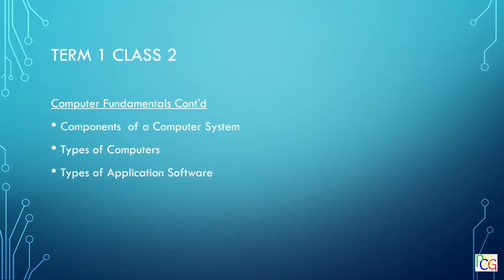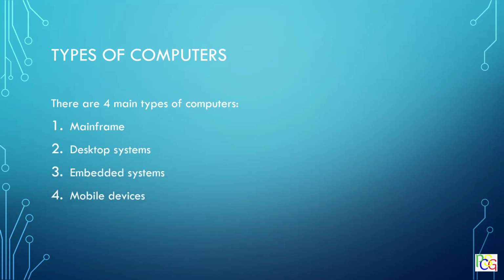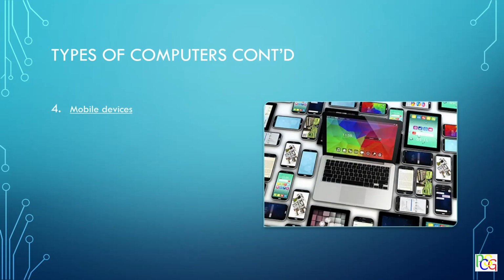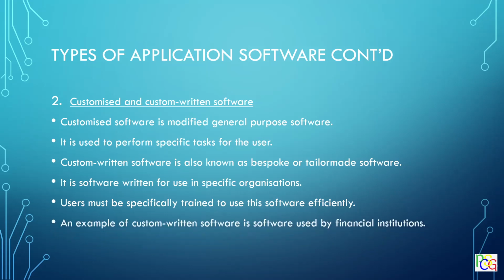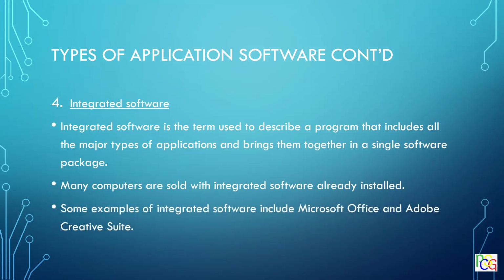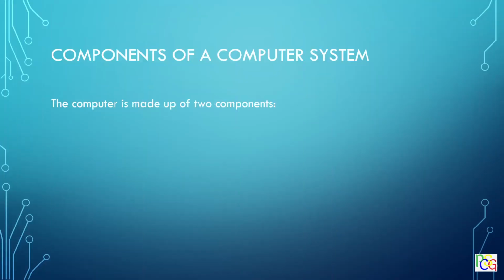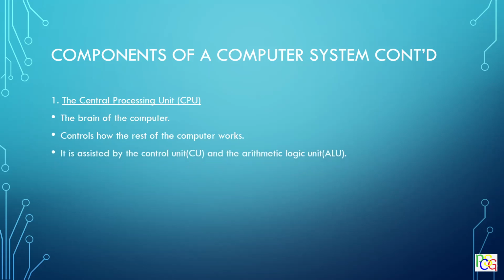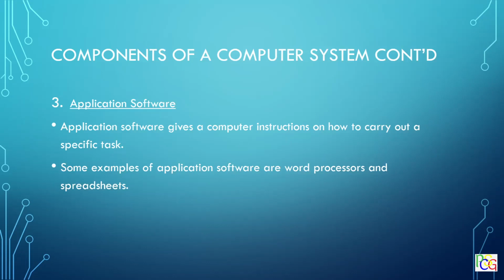PCSG Form 3 Information Technology Computer Fundamental